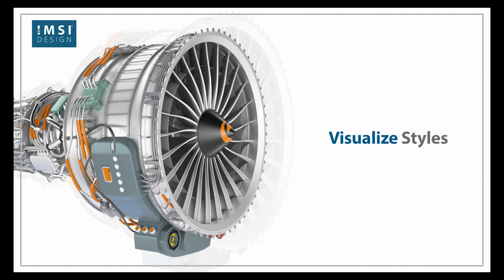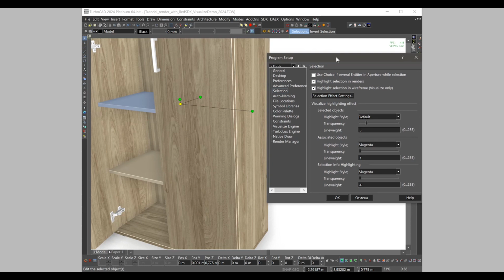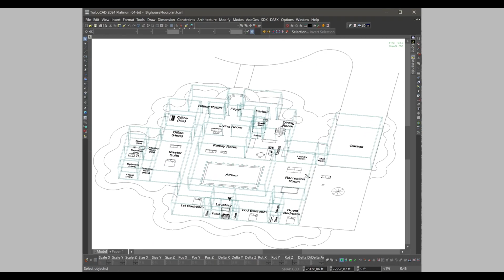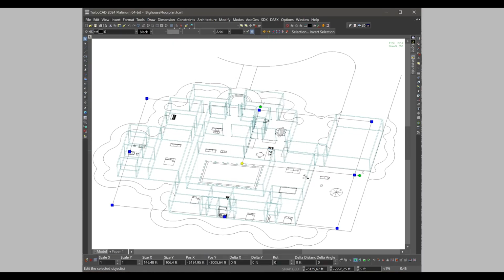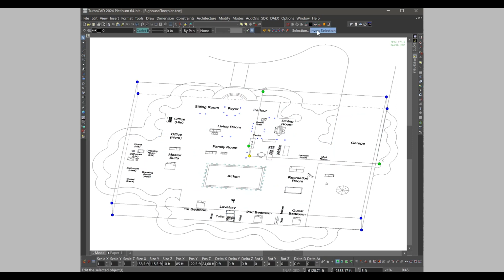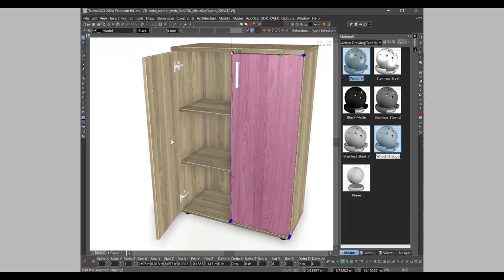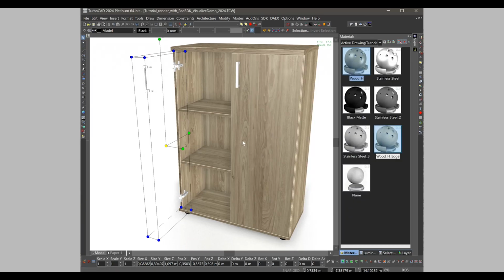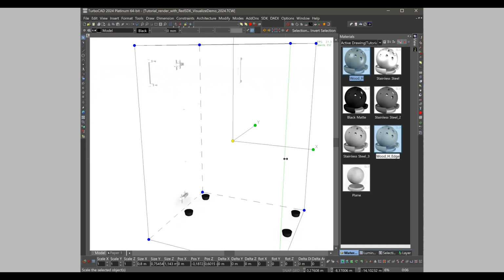What's New in TurboCAD® 2024 - Visualize Highlight Styles